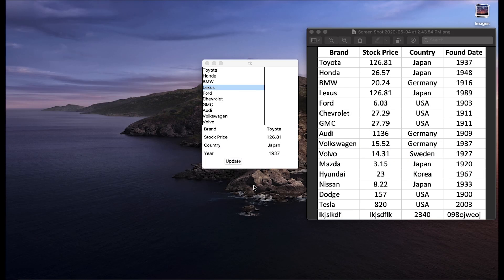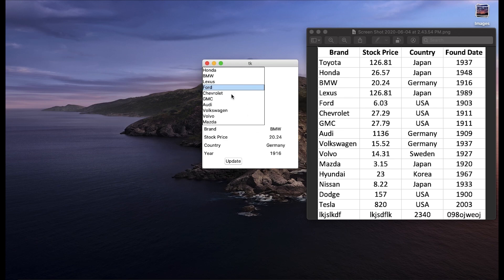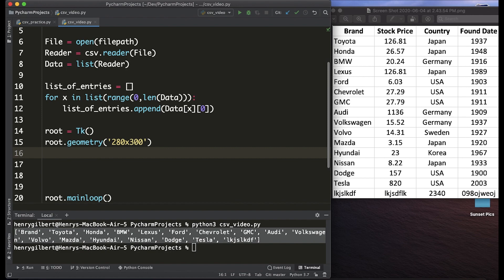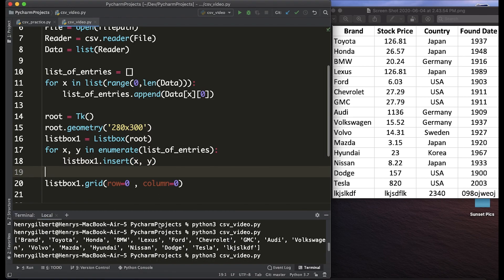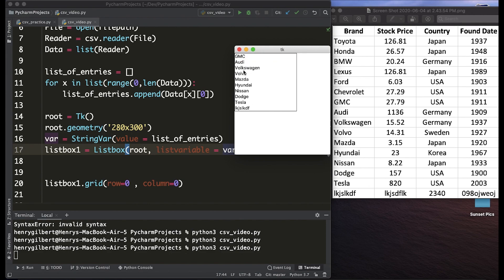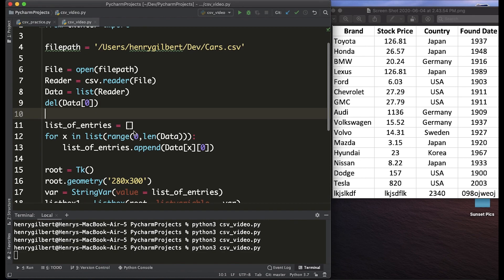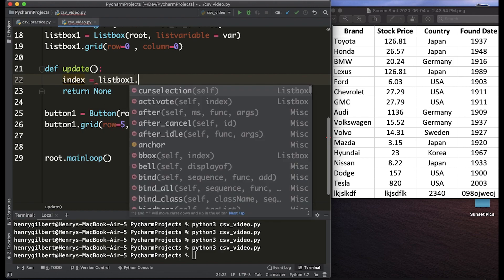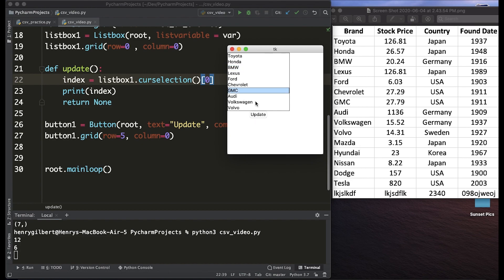How to Add CSV to TKinter Listbox | Essential Engineering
Here we learn how to insert CSV information into the TKinter listbox. We can use two options, one with the enumerate function, the other using a StringVar. Once we have the values into the listbox, we create a button to return the correct cursor index of the listbox. This is essential because for us to complete the GUI, we need a way to grab the mouse selection in the listbox and output the correct data in the lower rows.

Hopefully everyone is finding these videos useful Any suggestion, questions, or feedback would be greatly appreciated.